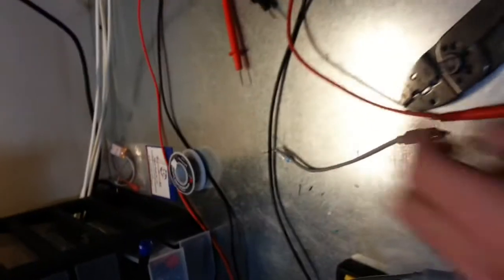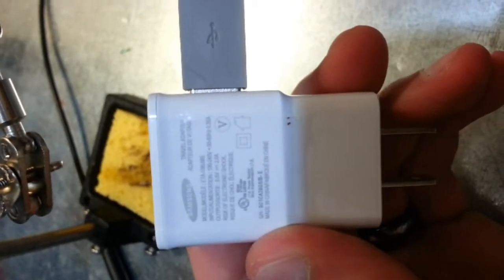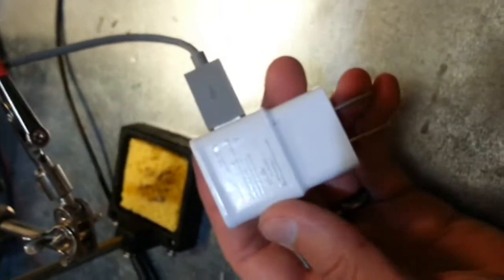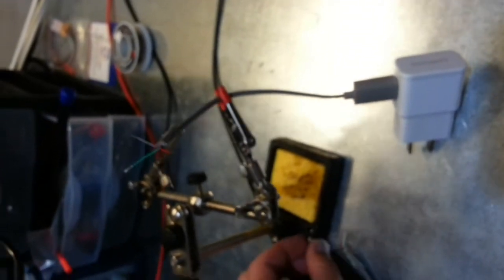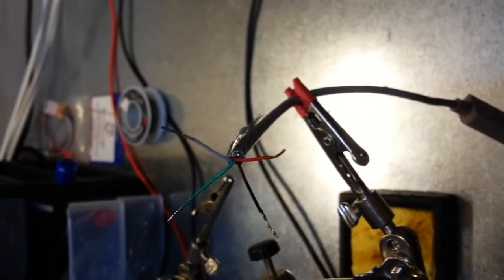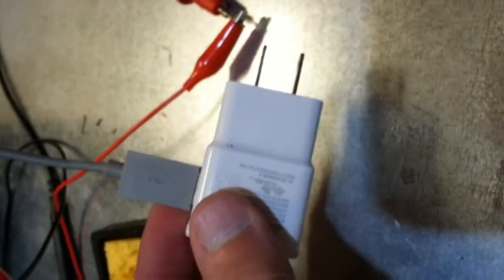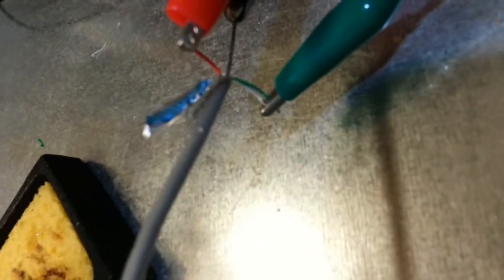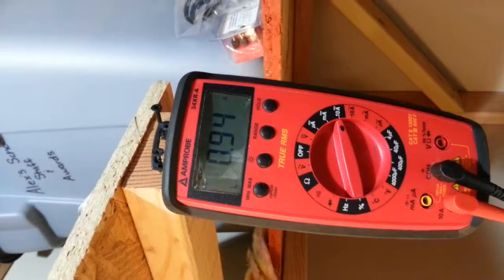How USB charging cables work/ DIY Fast charge USB cable!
I looked forever to try and figure out how to charge my tablet from a computer USB port. No one seemed to have a good description of how the cable/charger/etc. work together to charge your device. In this video we discover how to cheat the USB spec. If one was so inclined they could build a USB cable to make the device think it was hooked up to a high current charger and charge at a substantially greater current. Should you do this? At your own risk. Everything I've charged has worked fine but that's not to say you won't blow up a USB port on your computer if you use one of these cheater cables.